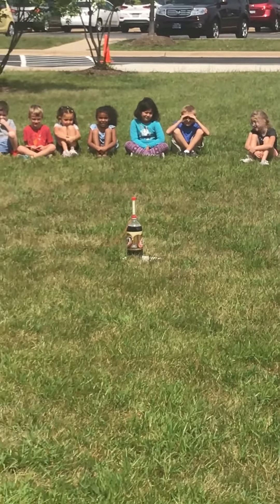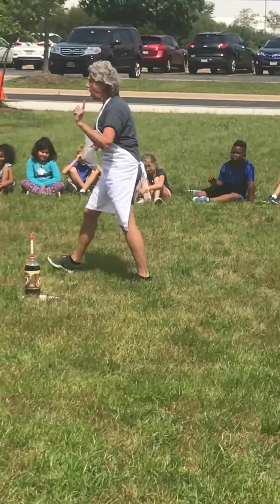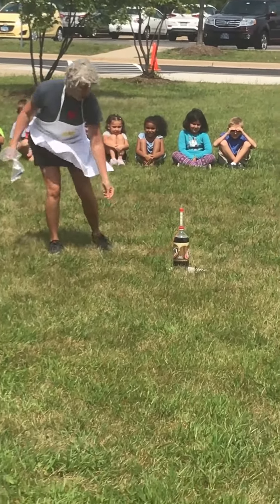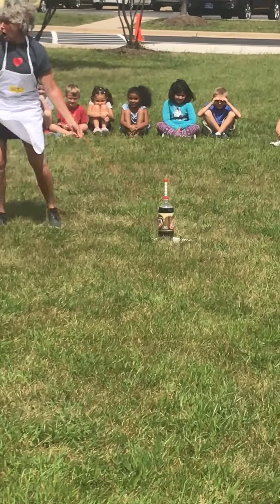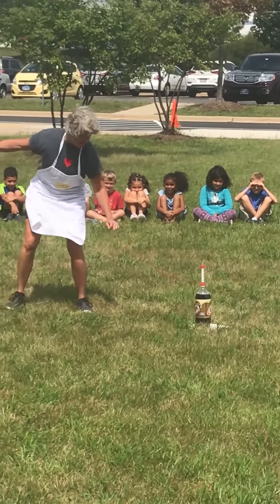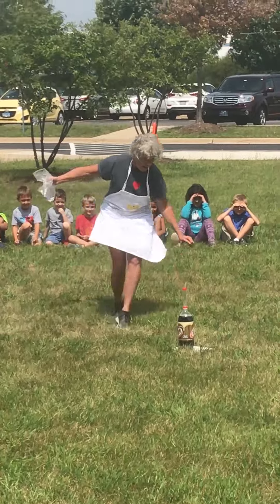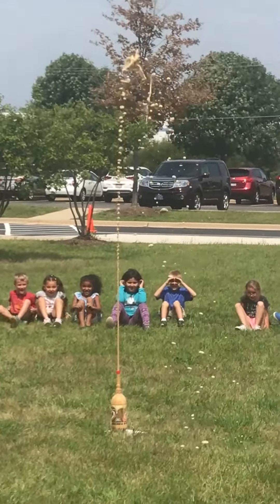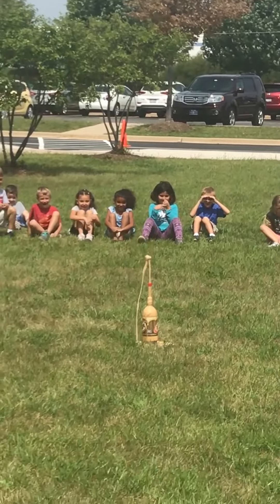Skoff 1st Grade Science: Soda, Mentos, and the Scientific Method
The 1st Graders at Skoff Elementary are learning about the scientific method: Developing a hypothesis, conducting controlled experiments to test the hypothesis, and drawing conclusions based on evidence.

The lesson involved that time-tested and amazing display that never grows old- Dropping Mentos into a bottle of soda.

Mrs. Trish Fredericksen is obviously very experienced at this experiment as she knew to keep a safe distance from the chemical reaction that sends the soda skyward!